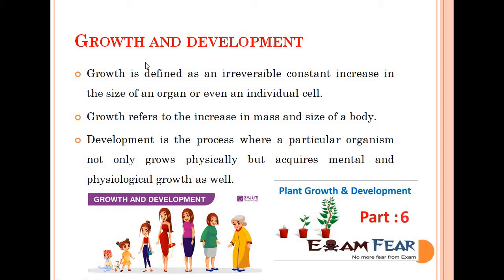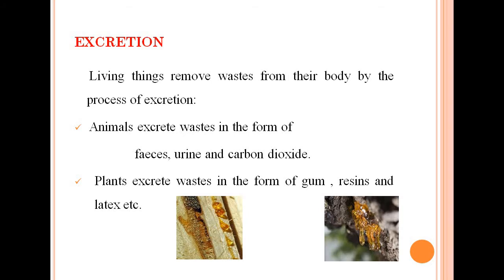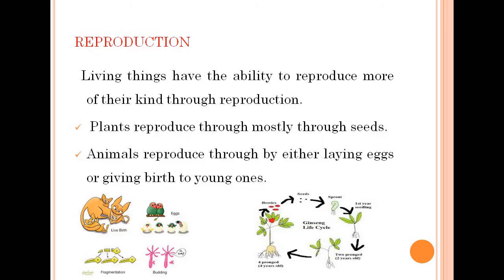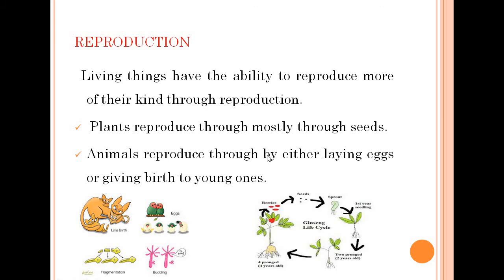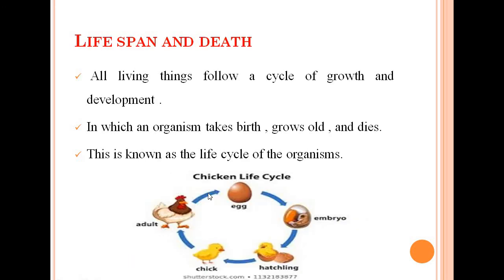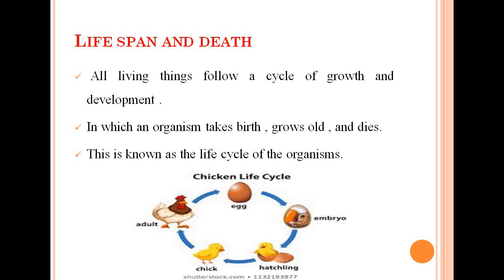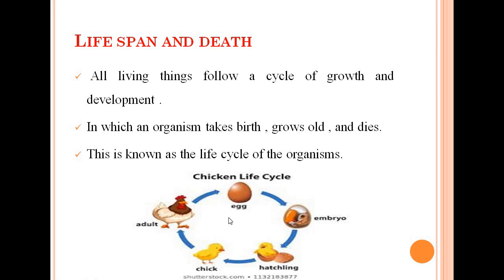Lesson 2 class6 Science things around us